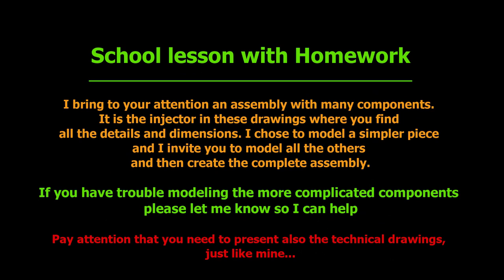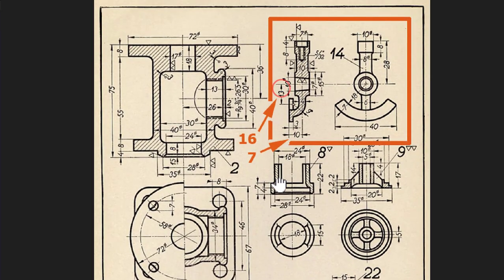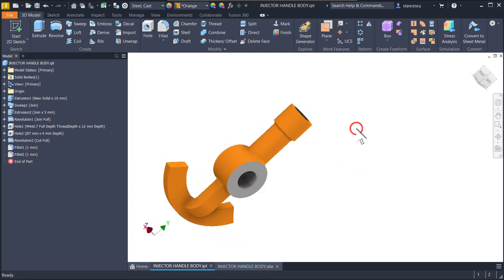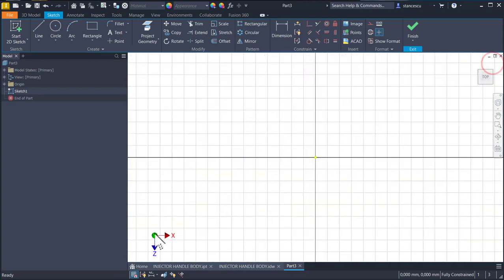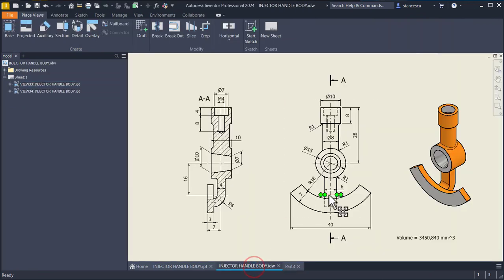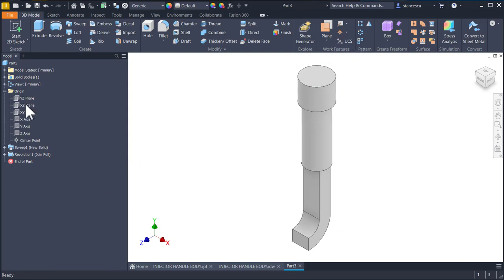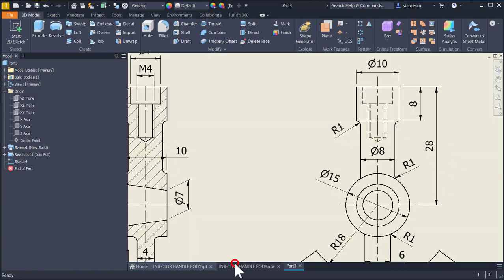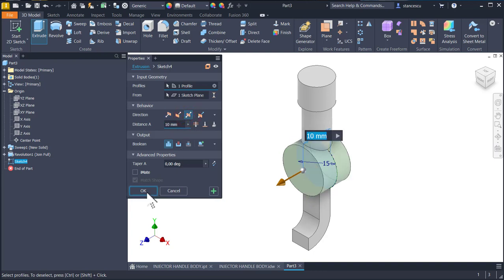Tutorial Inventor - 295 INJECTOR HANDLE BODY